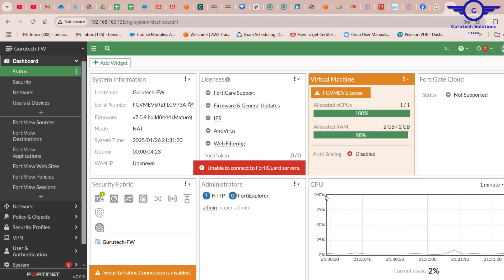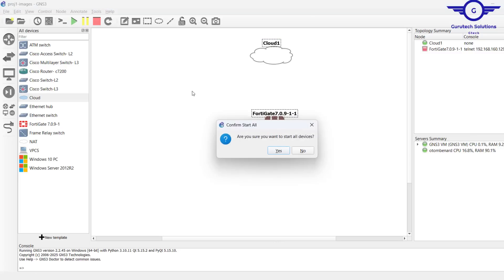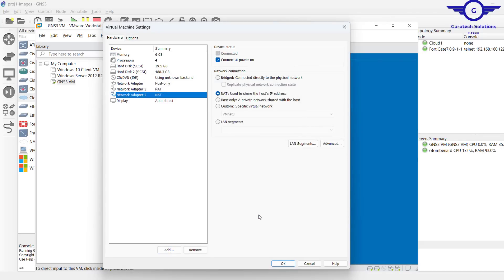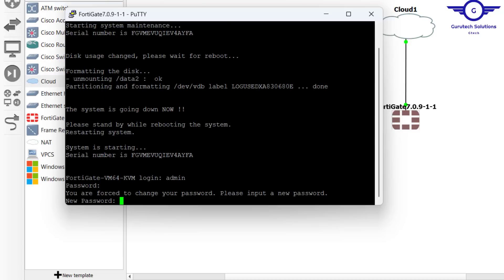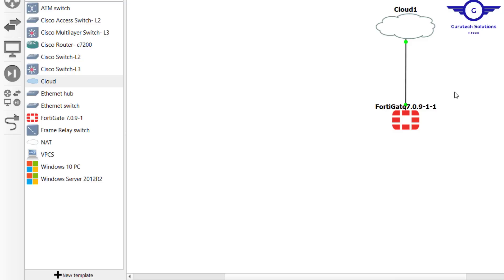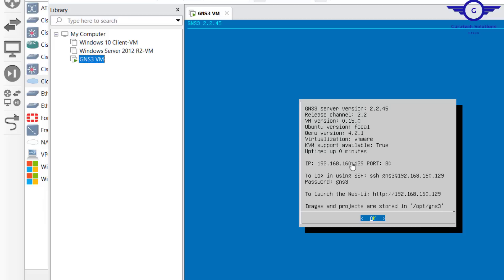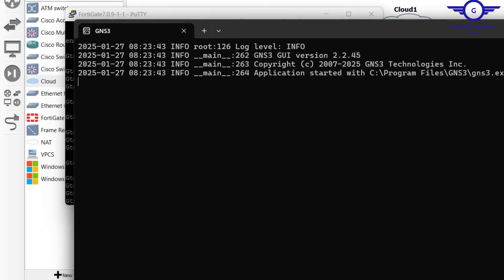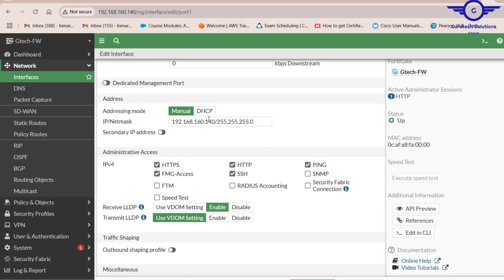How to Access the Fortigate Firewall via the Web GUI | Access Fortigate's GUI Using a Web Browser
FortiGate Firewall Configuration

How to Install FortiGate Firewall in GNS3
Basic configurations for FortiGate Firewall for beginners.
Access  FortiGate Firewall GUI on a Web browser

1. Social Media Links

2. GNS3 Resources
Images

3. Direct contact Links